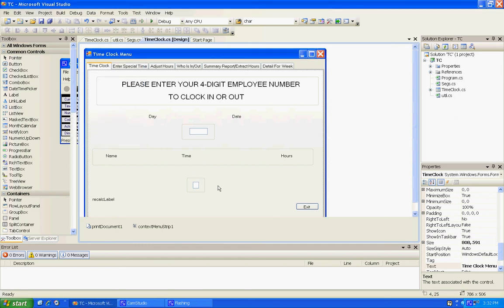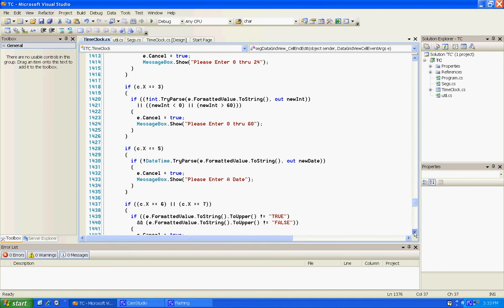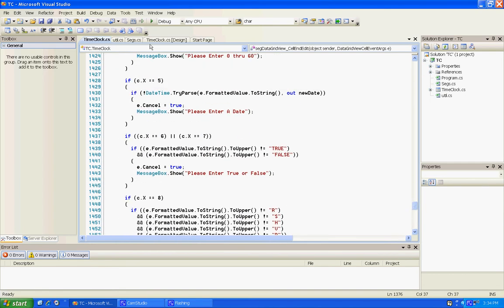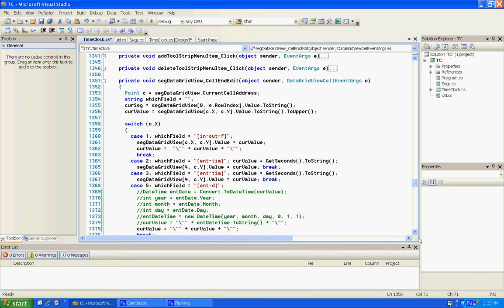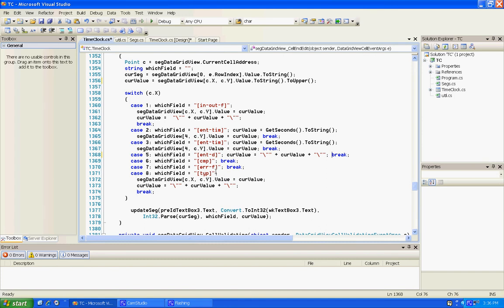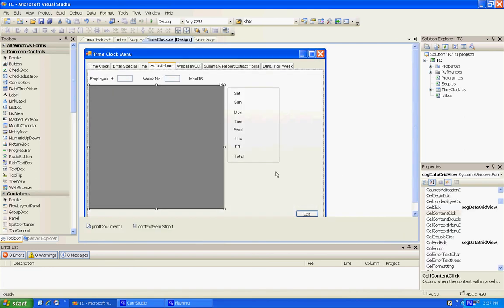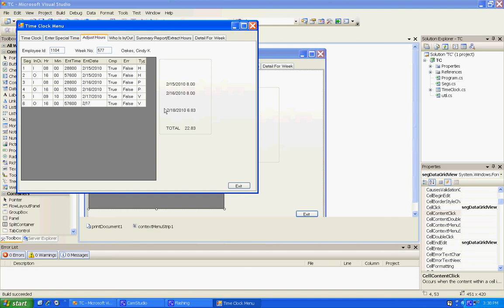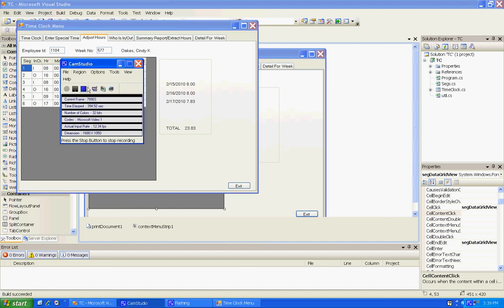C# Programming Tutorial - CellEndEdit & CellValidating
Today we finished up the adjust hours File folder by finishing up the Cell Validating and Then doing the database update in the Cell End Edit.